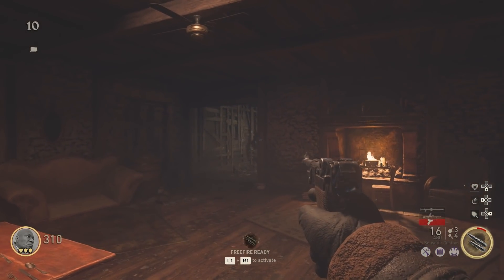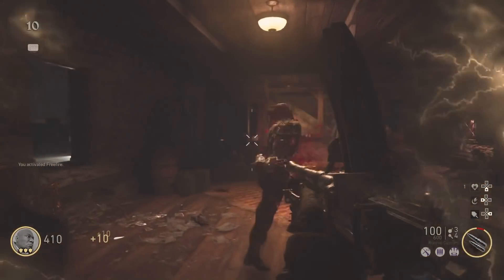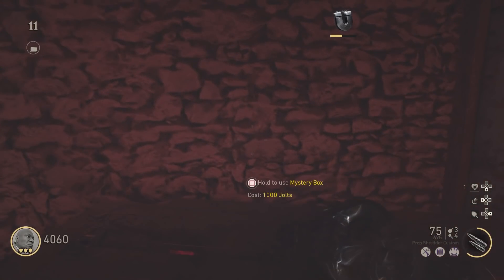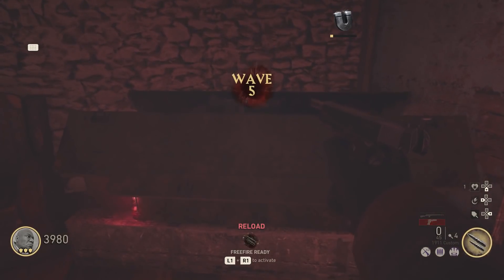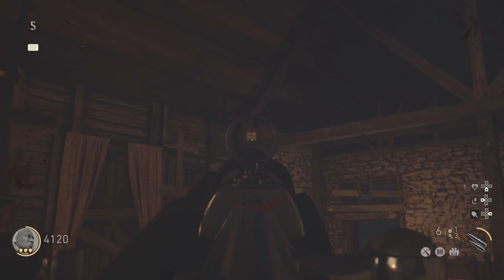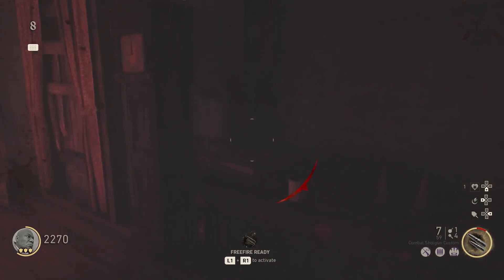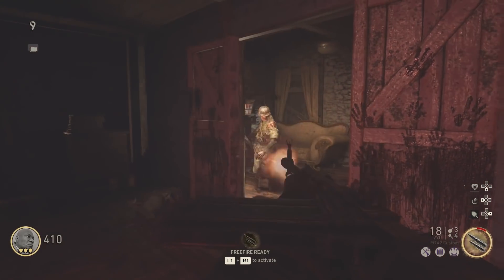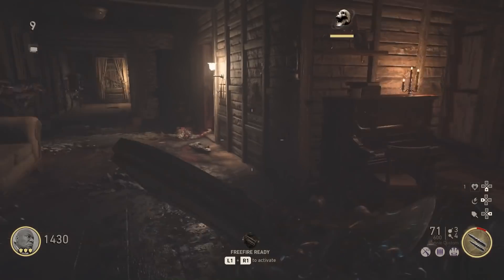WW2 ZOMBIES: EVERY GUN PACK-A-PUNCHED for FREE! - GROESTEN HAUS EASTER EGG! (WW2 Zombies Bonus Map)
How to Unlock "Pack A Punch" on the new WW2 Zombies Bonus Map: Groesten Haus! ENJOY :)

HUGE shoutout to the finders of this EE!

Pack A Puncher
1985 Riviera Dr Ste 103 - 12